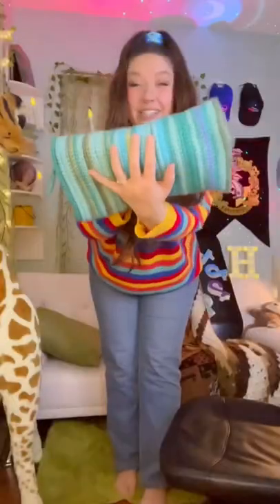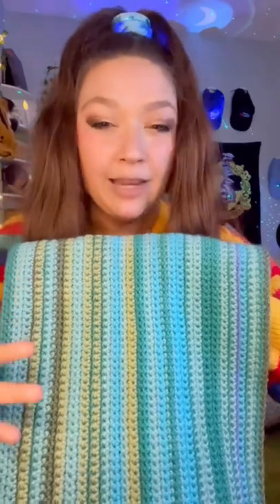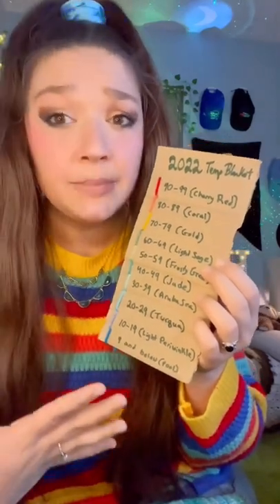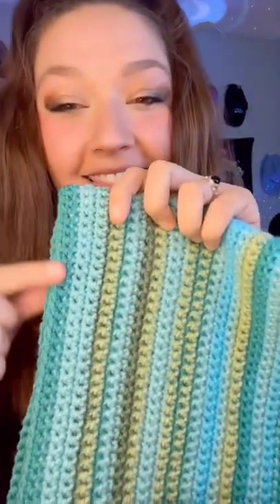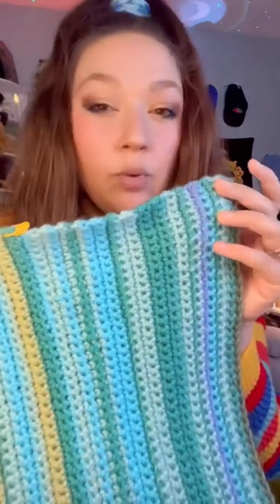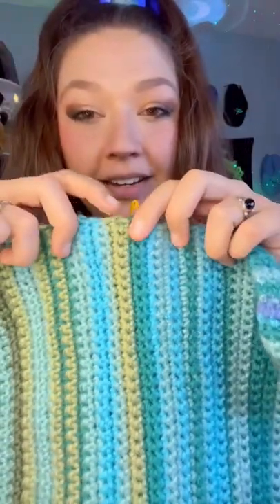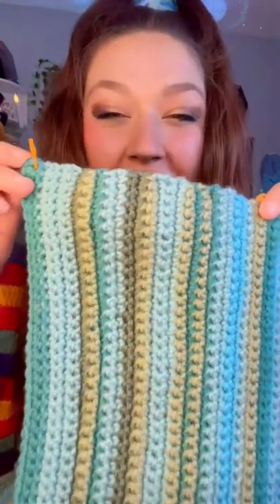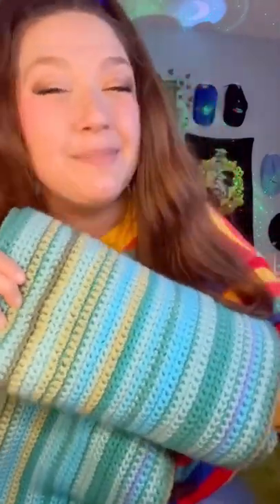February 2022 Temperature Blanket Update!